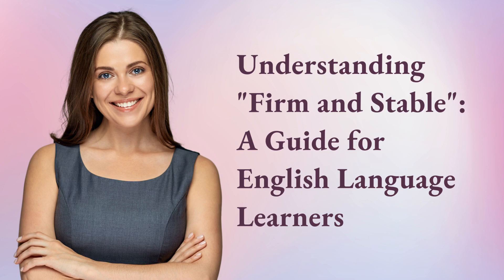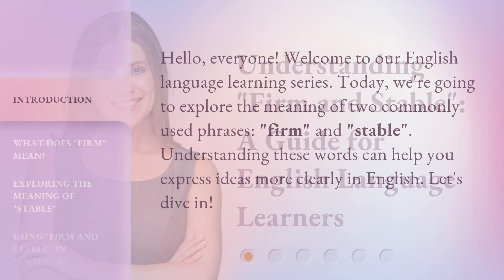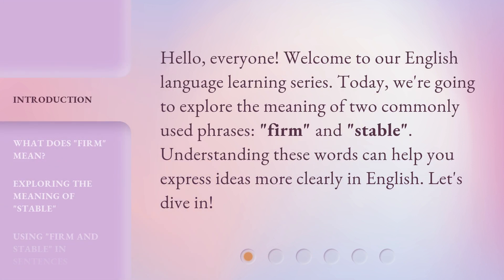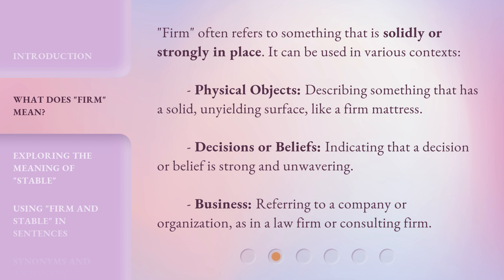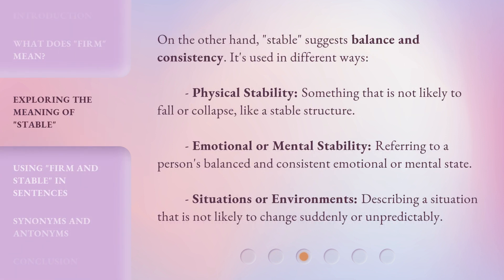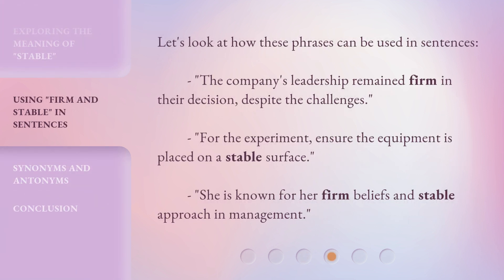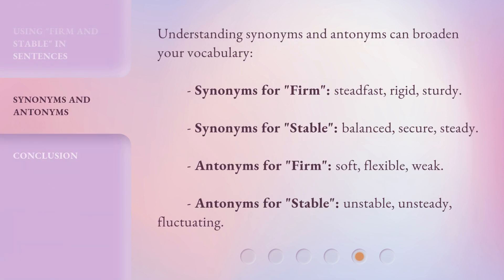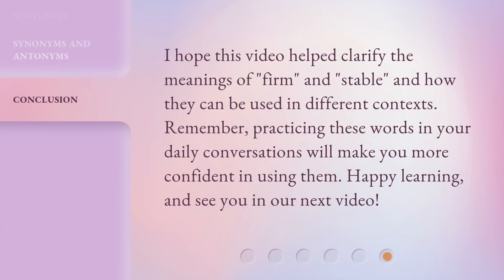Understanding "Firm and Stable": A Guide for English Language Learners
Cracking the Code: Mastering the Concept of 'Firm and Stable' • Unlock the secrets of 'Firm and Stable' in English with this comprehensive guide for language learners. Dive deep into the nuances and gain a solid understanding of this crucial concept to enhance your language skills!

00:00 • Introduction - Understanding "Firm and Stable": A Guide for English Language Learners
00:30 • What Does "Firm" Mean?
01:00 • Exploring the Meaning of "Stable"
01:32 • Using "Firm and Stable" in Sentences
01:53 • Synonyms and Antonyms